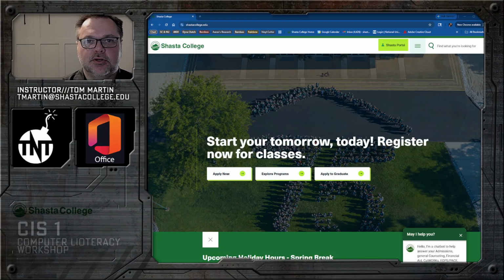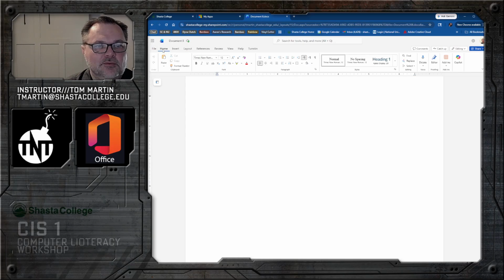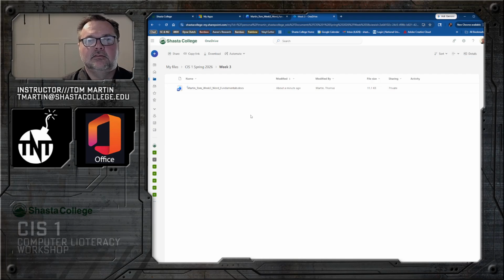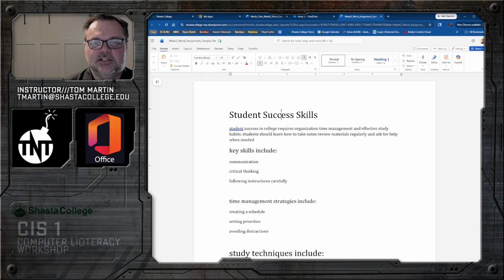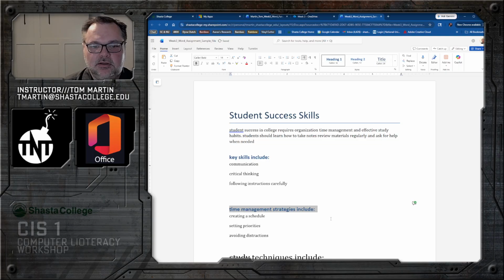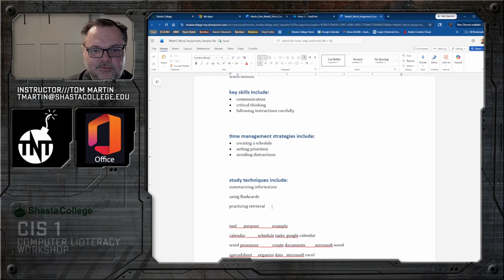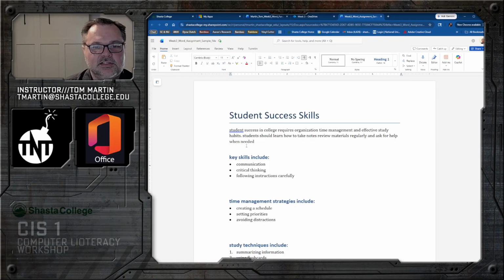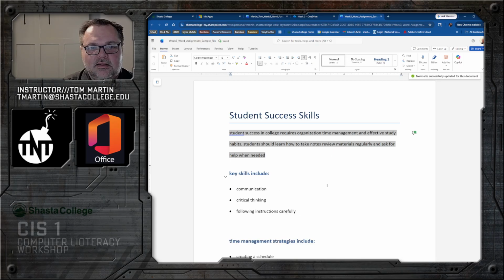Week 3 Micro-Lecture 1 - Word Fundamentals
CIS 1 Computer Literacy Workshop Micro-lecture 1 Word Fundamentals.
File Naming, Saving to OneDrive, Using Styles